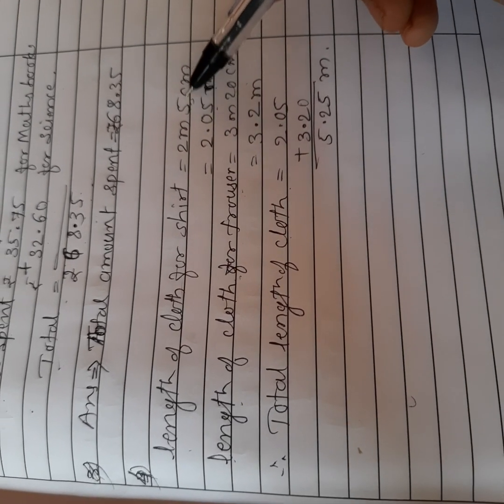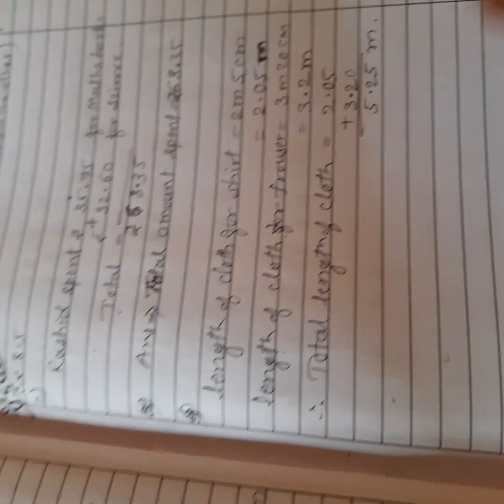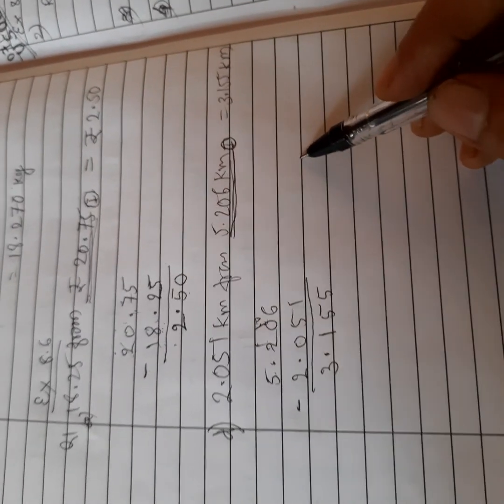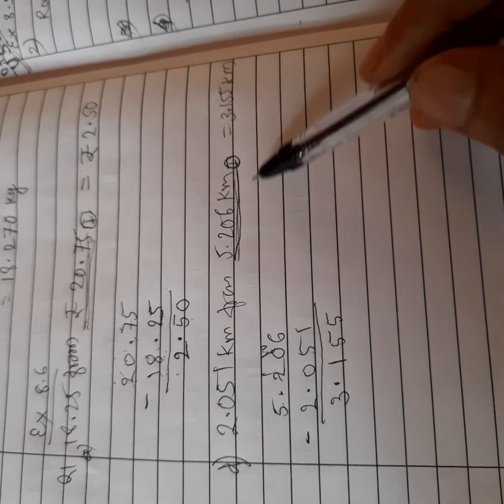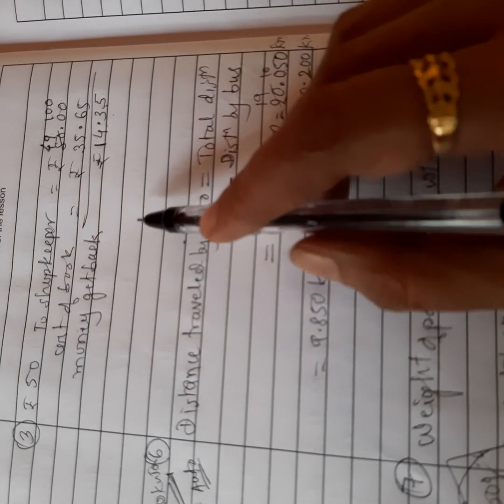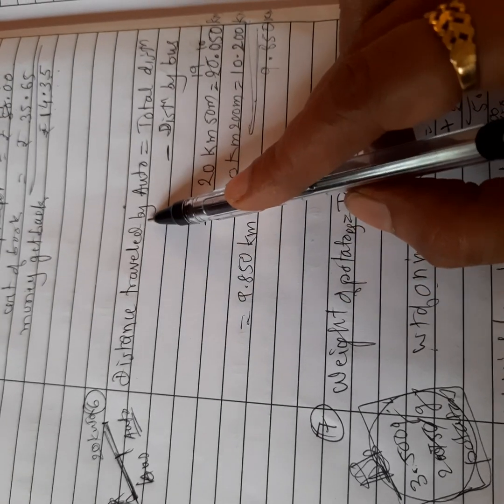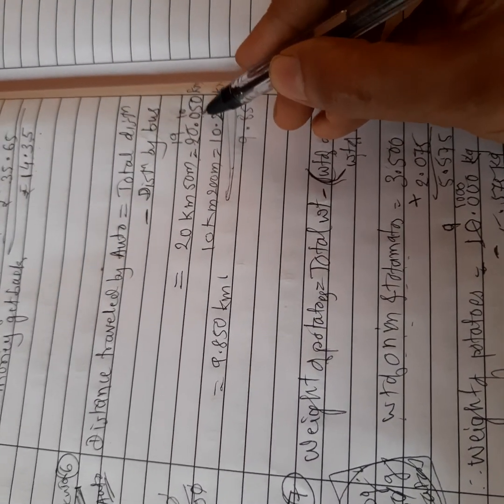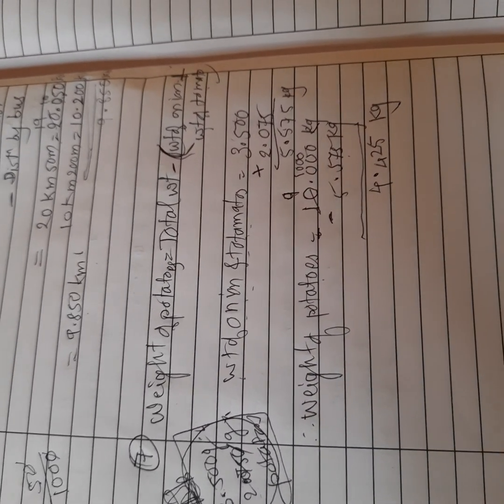Decimals (5) grade 6